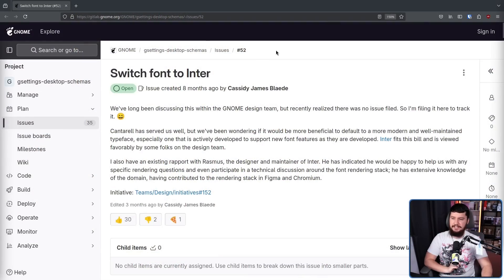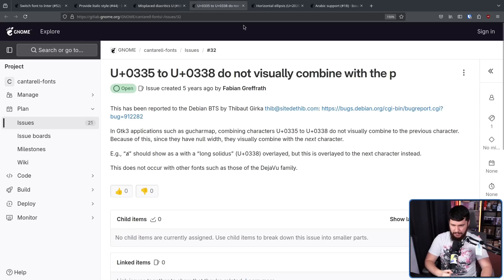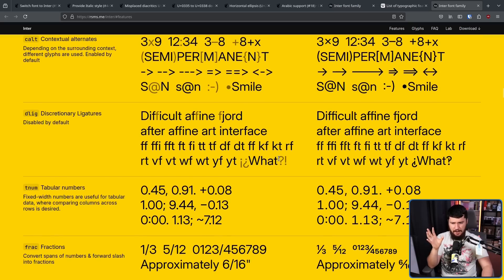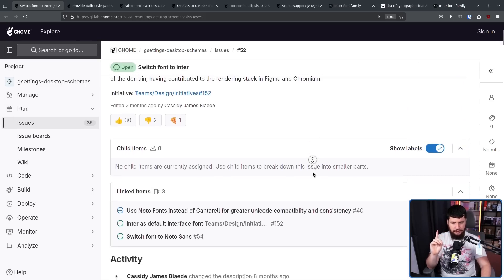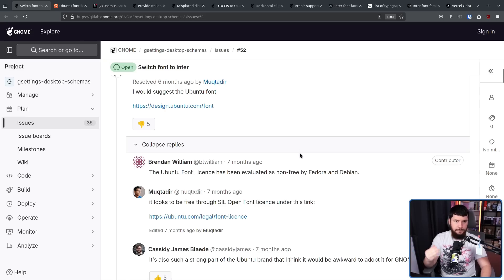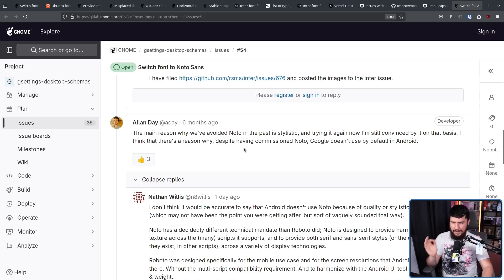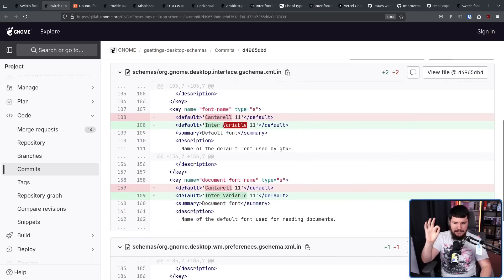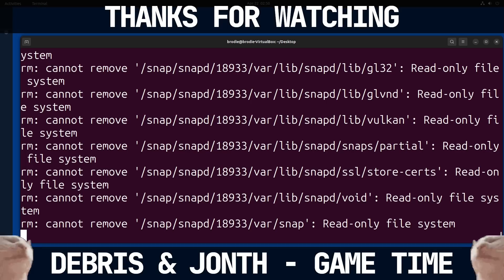GNOME 47 Opts For An Interesting Change In Design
Fonts, we all use them but how often do you think about them, well most people probably not much but if you're a designer they serve as a very important piece of your design language and the GNOME project is opting for a new font called Inter going forward.

Credits
🎨 Channel Art:
Profile Picture: